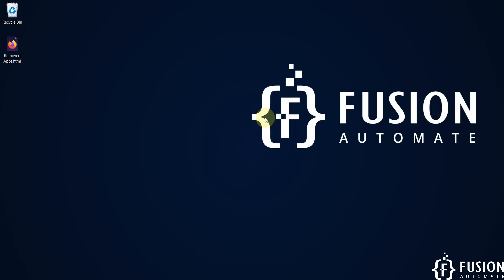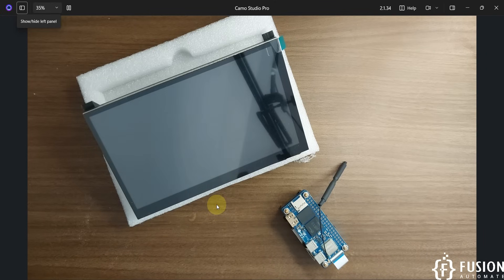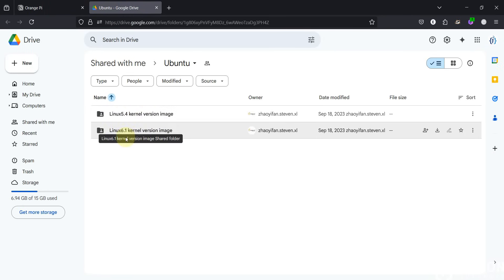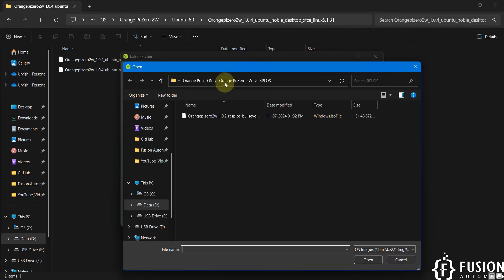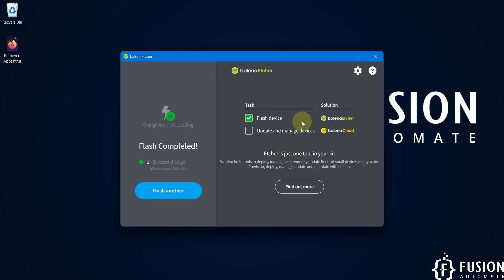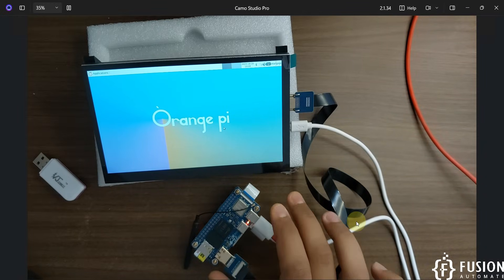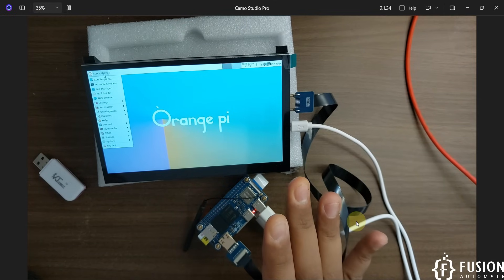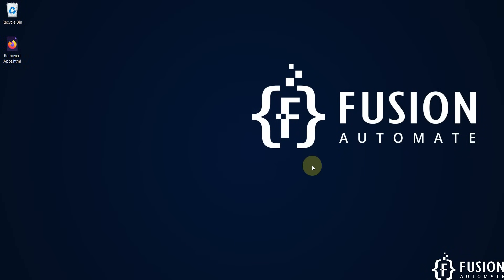Getting Started with Orange Pi Zero 2W | Flash Ubuntu Noble Desktop XFCE Linux | HDMI Screen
Purchase from Aliexpress
📌Aliexpress 1
📌Aliexpress 2
📌Aliexpress 3
Purchase from Amazon
🛒Amazon 1
🛒Amazon 2